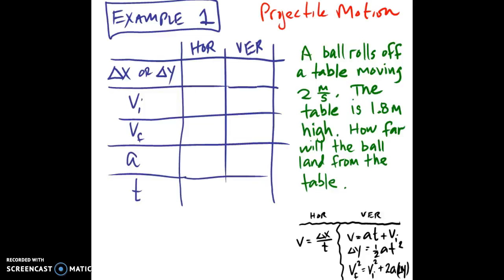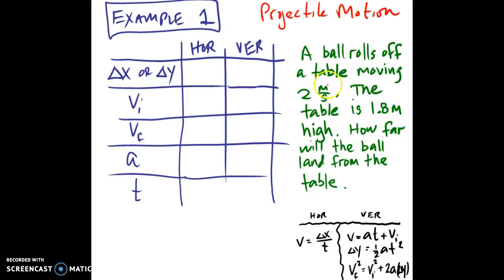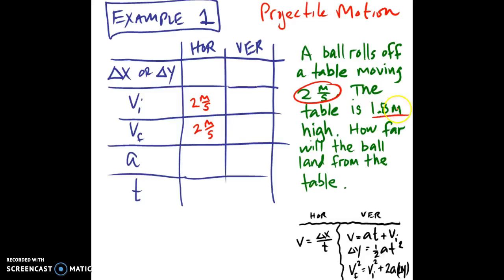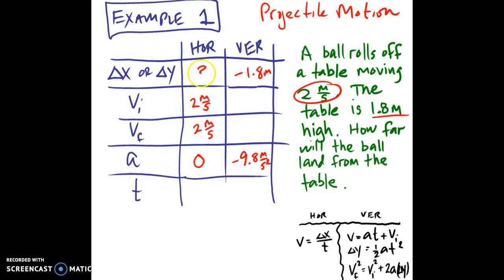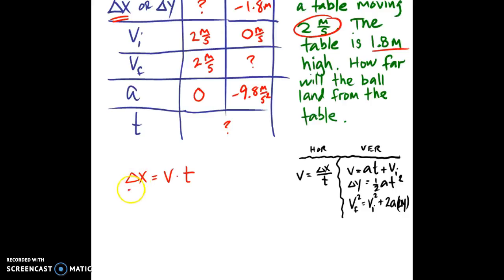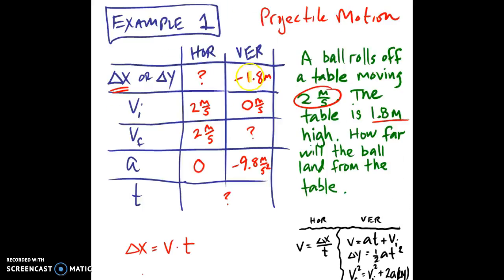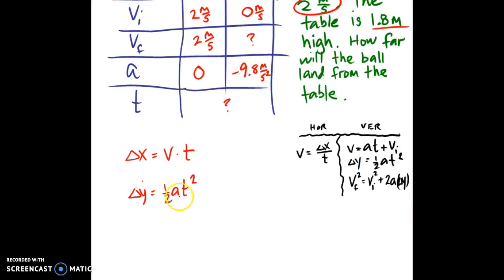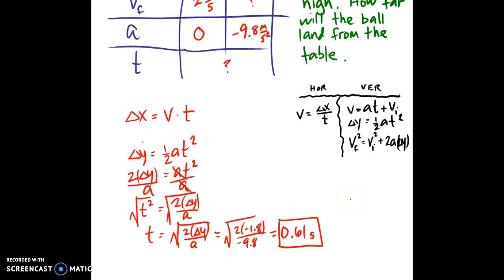Projectile Motion Example 1